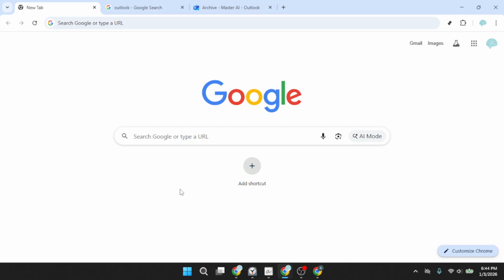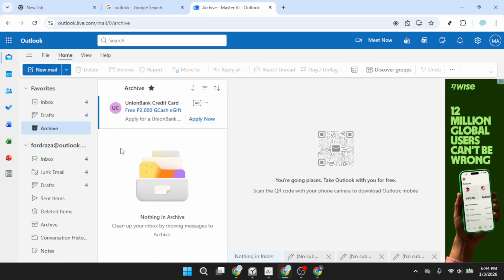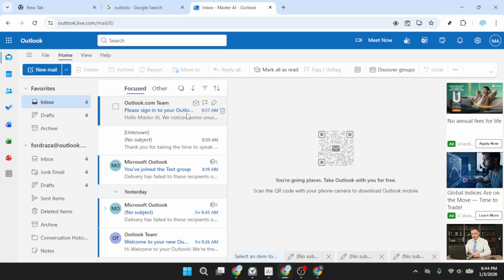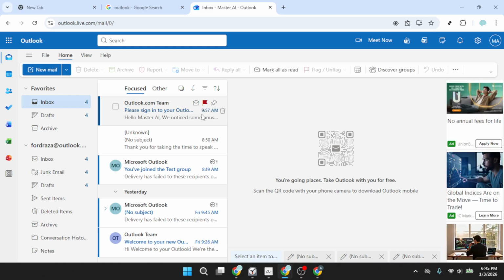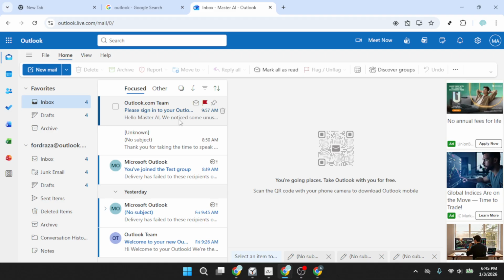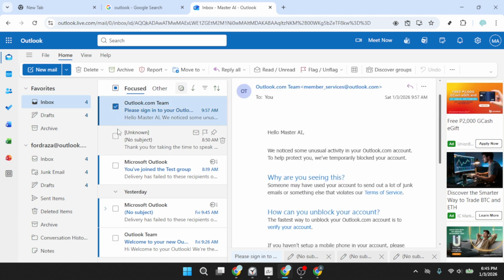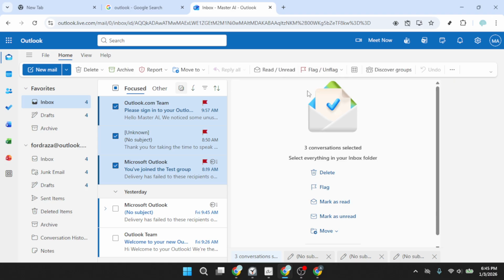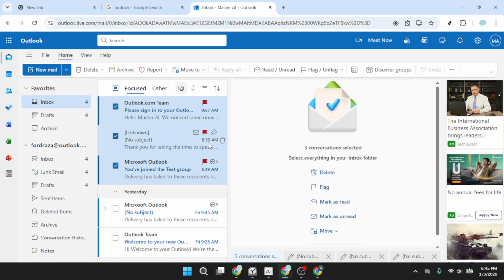How To Set Importance For An Email In Outlook (Updated 2026)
In this video, we discuss how to set importance for an email in Outlook to categorize your messages. Learn how to change email priority to send a high importance Outlook message or mark a low importance email appropriately.

00:00 Intro
00:08 Opening Outlook on the Web
00:28 Navigate to Your Inbox
00:35 Marking a Single Email as Important (Flagging)
01:08 Benefits of Flagging
01:18 Unflagging an Email
01:26 Marking Multiple Emails as Important (Bulk Flagging)
02:05 Quick Tips
02:22 Conclusion